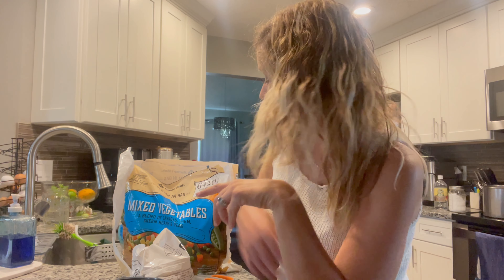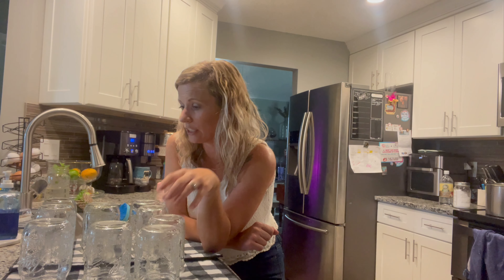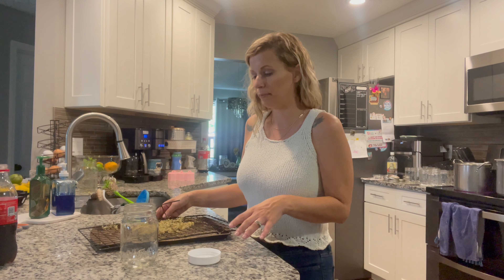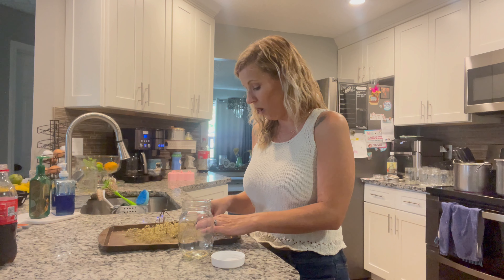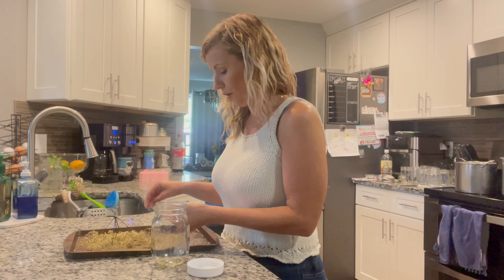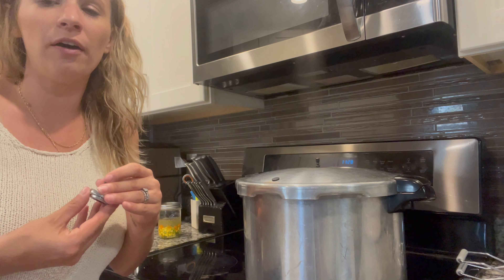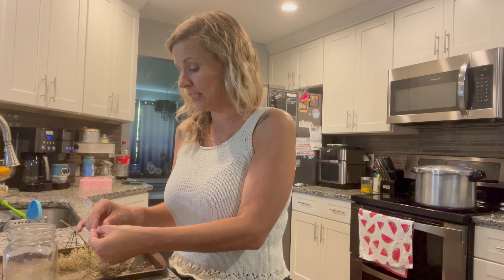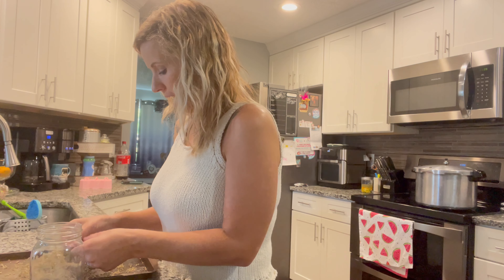Canning Mixed Vegetables | Elderflower | Gatlinburg Travel Chat | VLOG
EQUIPMENT
♡ Filming Camera
♡ Lighting Kit
♡ Overhead Mount
♡ Hot Glue Gun
♡ Cricut Explore 3
♡ The BEST Cricut Tool Set

00:00 Introduction
07:18 Canning Mixed Veggies
12:15 Cleaning a Pressure Canner Lid
13:06 Processing Elderflower and Chatting
24:15 Filling the Canning Jars
34:57 Pressure Canner is up to pressure
35:15 More Elderflower and more Gatlinburg TN talk
44:14 Adding the bobble to the canner
47:37 Tips for visiting Ober Mountain Gatlinburg
52:25 Pulling the mixed vegetables out of the canner